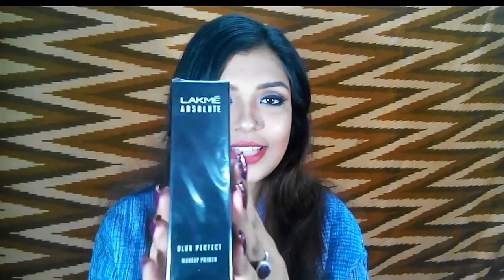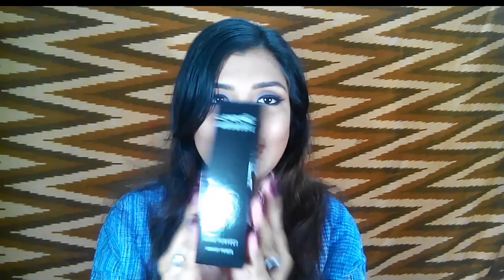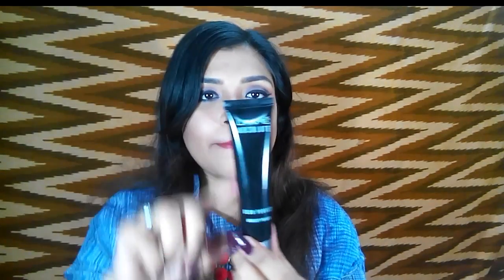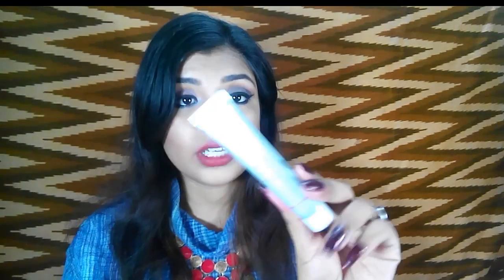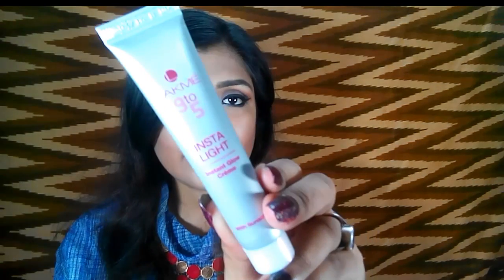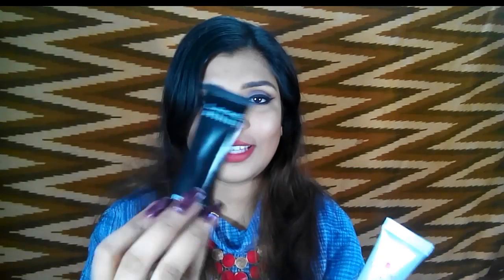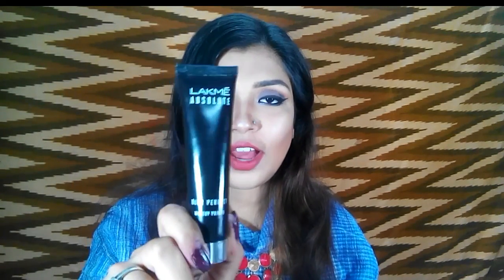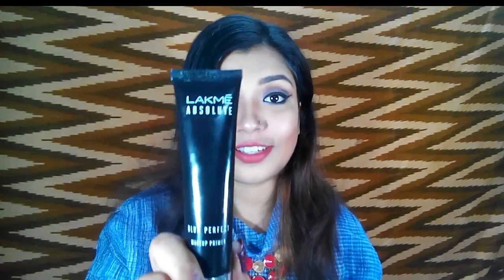Lakme Absolute Blur perfect Makeup primer REVIEW | DEMO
Hey guys today I'm going to do a review video.. And I'm going to review Lakme Absolute Blur perfect Makeup primer..
My Instagram I'd is rishita_1